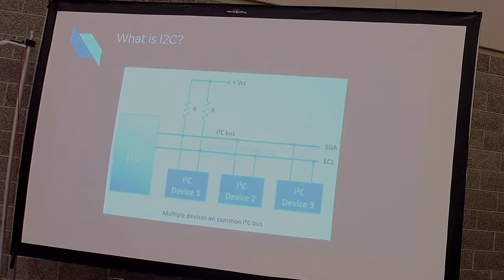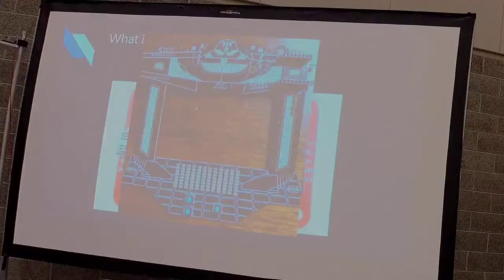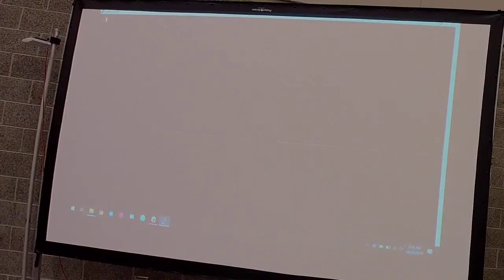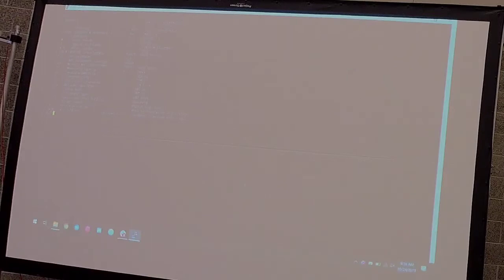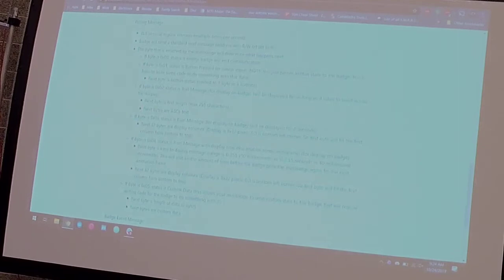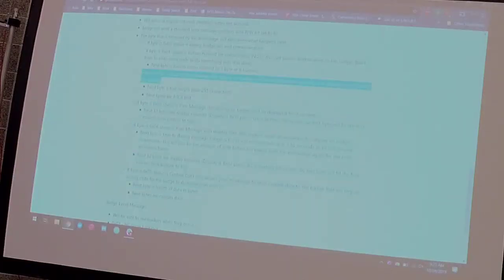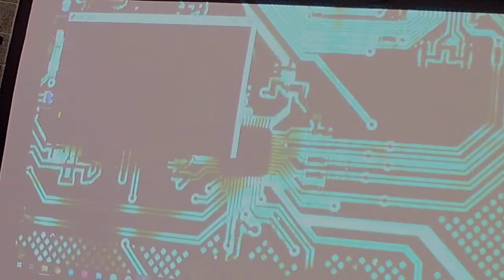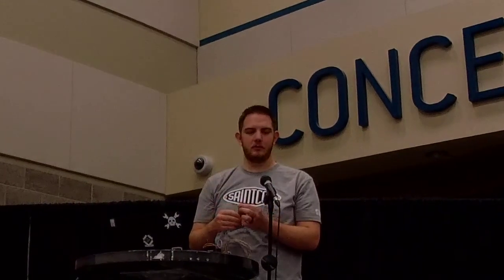SAINTCON 2019 - Mike Julander - Intro to I2C on the Buspirate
Community Talk

Do you want to be a pirate? Get on the bus!